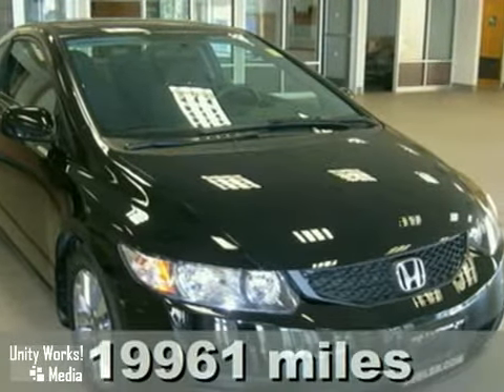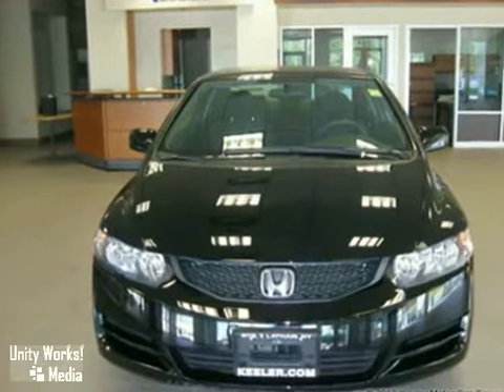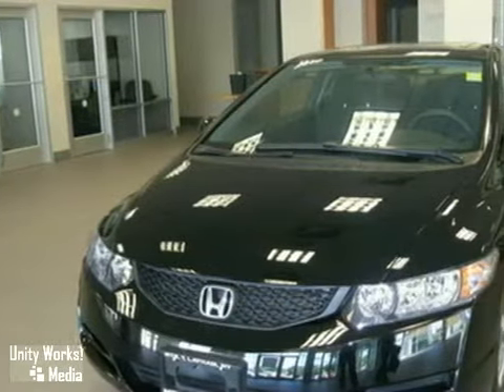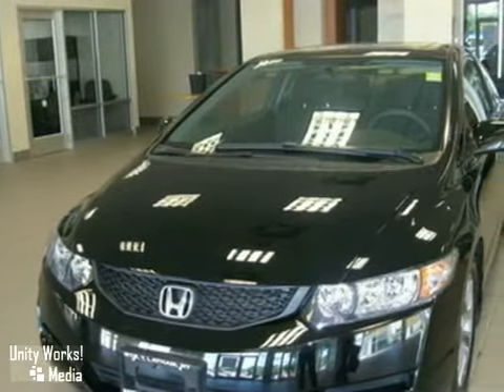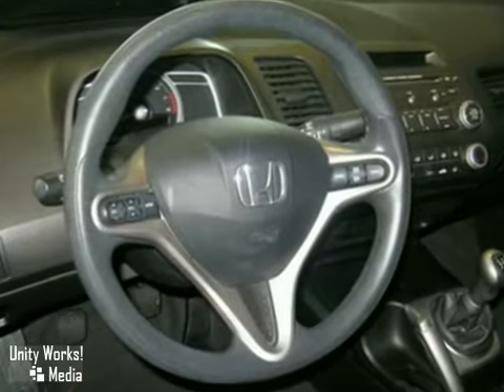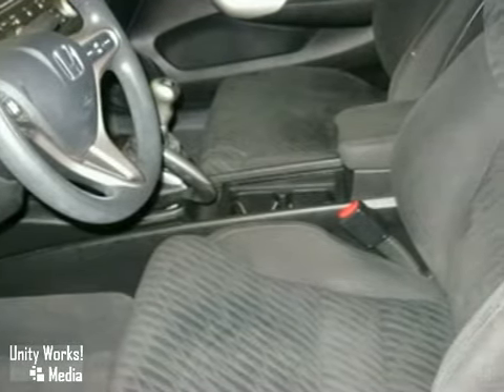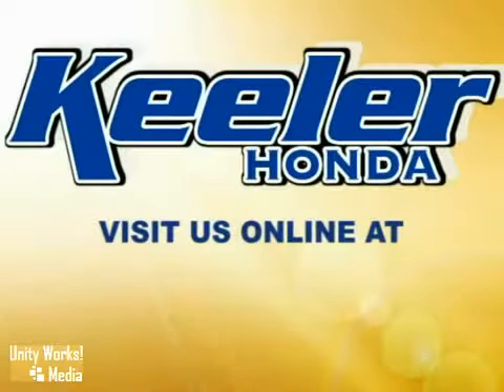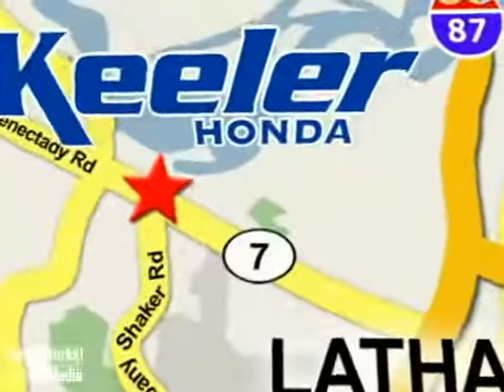2009 Honda Civic U12720 in Albany Latham Schenectedy, NY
SOLD - If you are looking for real value on a great used car, Keeler Honda invites you to come in and test drive this 2009 Honda Civic, stock# U12720. We are conveniently located near Albany Latham Schenectedy, NY and known for our great selection, reliability and quality. Come take a look at this 2009 Honda Civic today.

Keeler Honda
1111 Troy-Schenectedy Rd
Albany Latham Schenectedy NY, 12110

Keeler Honda is pleased to introduce this 2009 Honda Civic with a 5 Speed Manual Transmission and only 19,961 miles. This Fuel Efficient vehicle has a Black Exterior, a Gray Interior and comes with some great features including MP3 Decoder, ABS Brakes, Air Conditioning, CD Player, Security System, Remote Keyless Entry, Power Moonroof, Illuminated Entry, Steering Wheel Mounted Audio Controls and more. As with all of our vehicles it is CARFAX Certified. Keeler Honda looks forward to assisting you with your vehicle purchase.